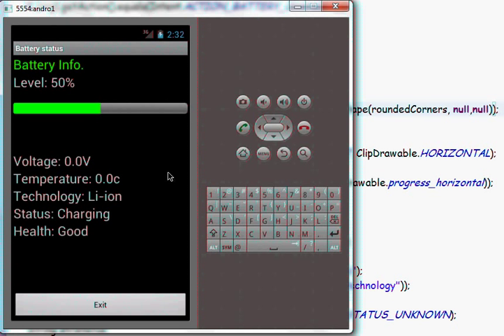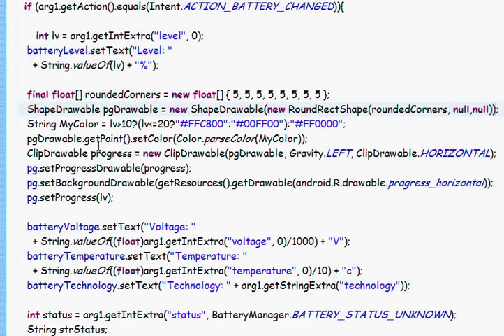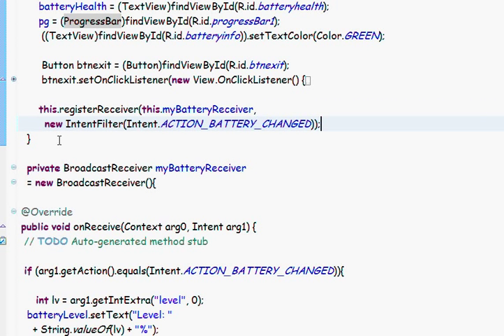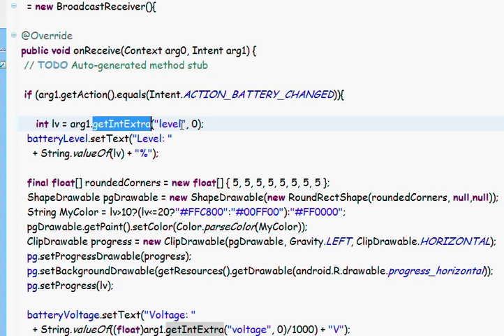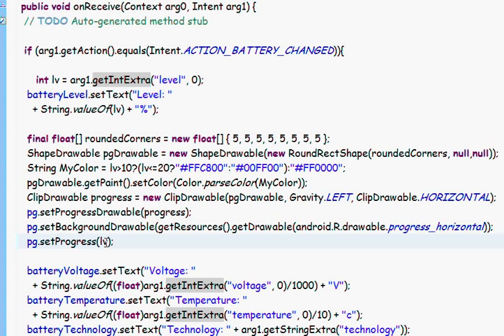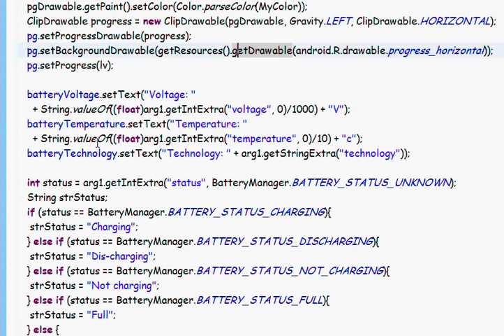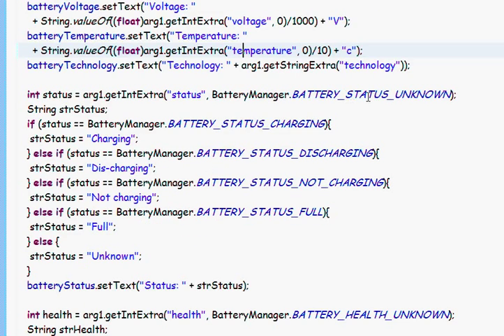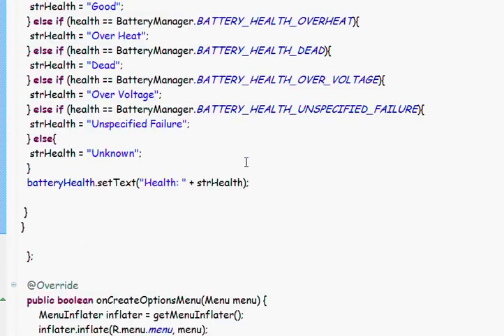Android Battery level, general info App : Level, Status,Tech ... - By Amen Ayach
It's a simple android app that allow to you to see information about your android device battery, it's a very nice useful app specially for beginner android developers (like my self).
apk installer is available too free to use